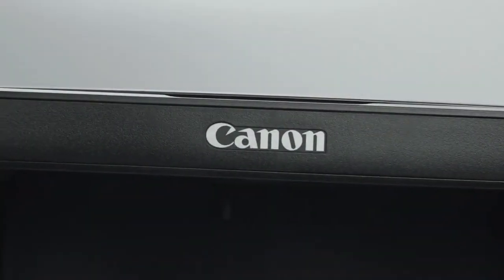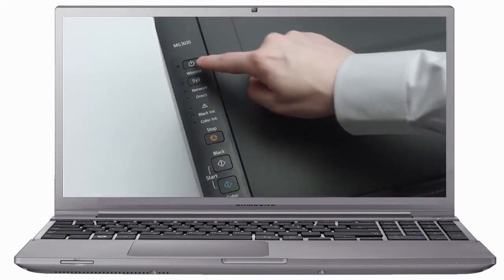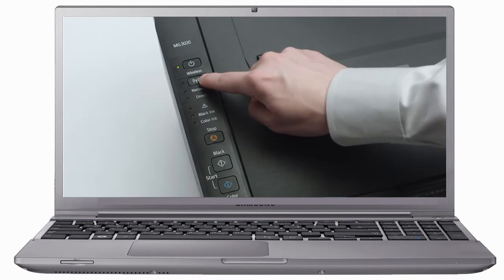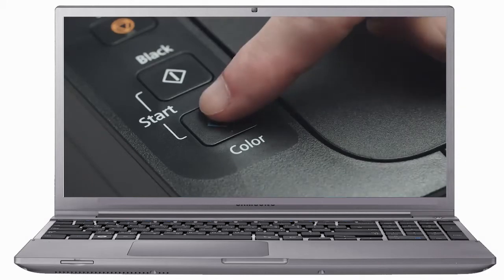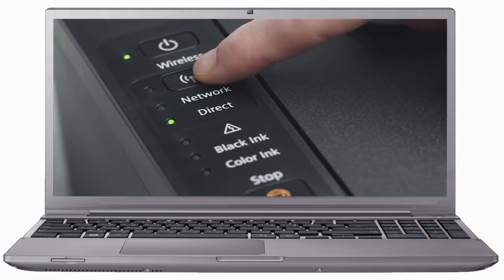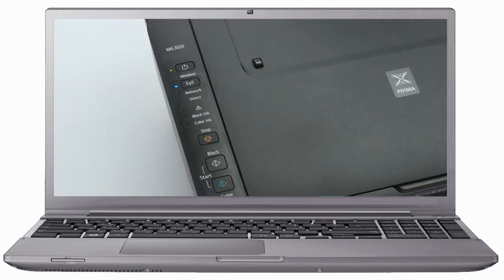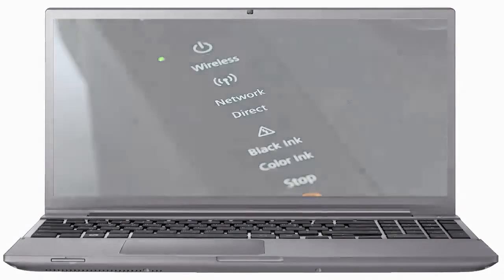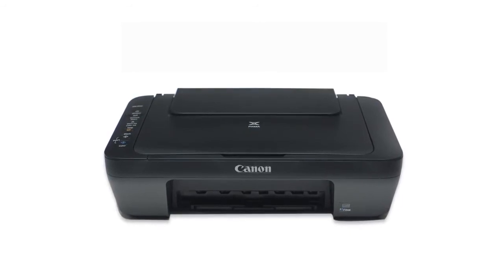Ij.start.canon/setup TR7520 1-877-902-2785 Printer Scanner Driver Install With IJ Start Canon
Using  ij.start.canon/setup video for any Cannon Printer Model: Easy process for ij.start.canon/setup tr7520,  ij.start.canon/setup tr8520, ij.start.canon/setup tr8500, ij.start.canon/setup tr8550, ij.start.canon/setup tr8560, ij start canon/setup tr4522, ij start canon/setup tr4500, ij start canon /setup tr4520, tr3122, tr3322. Ij Start Canon Setup video guide help you to install complete printer driver according to your canon product.